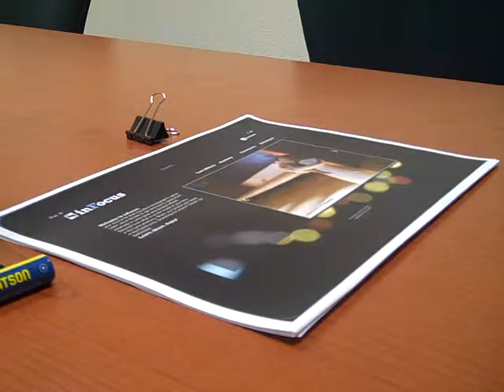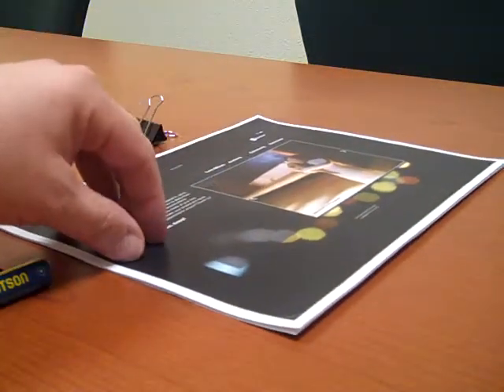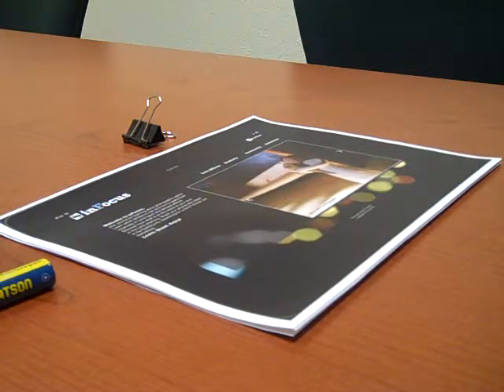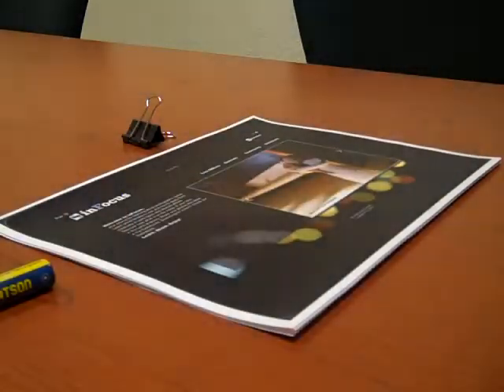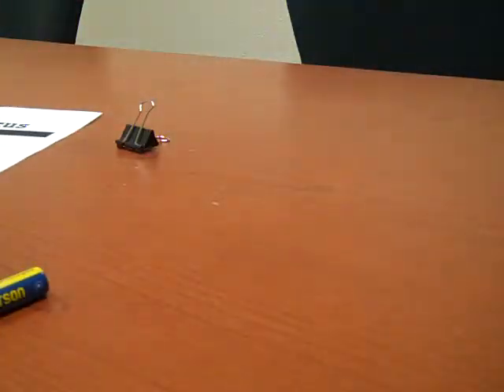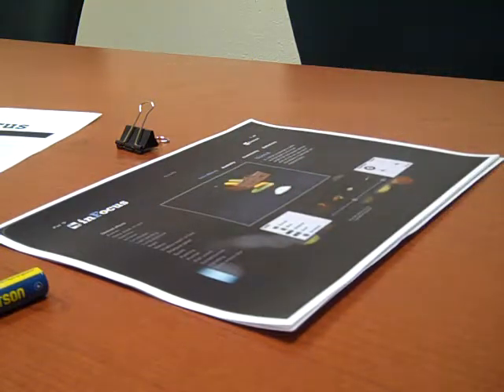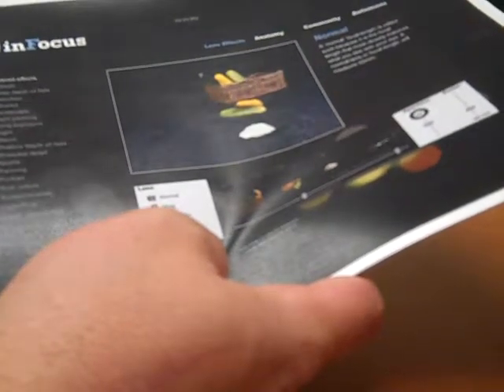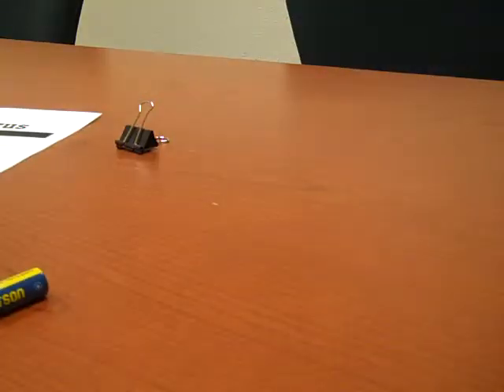Usability testing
In this video I use one of your classmates to test a project I worked on some years ago as an example for how your user testing should work.